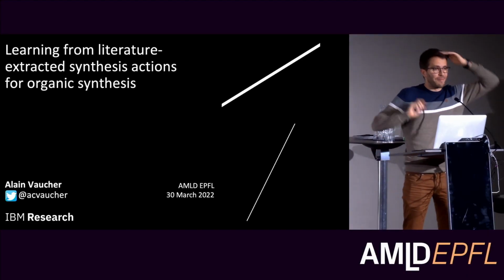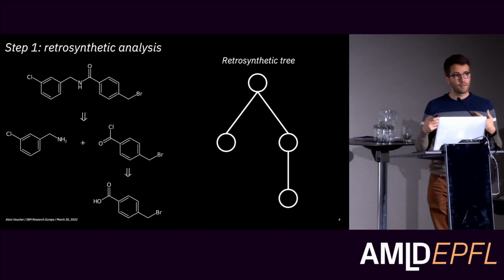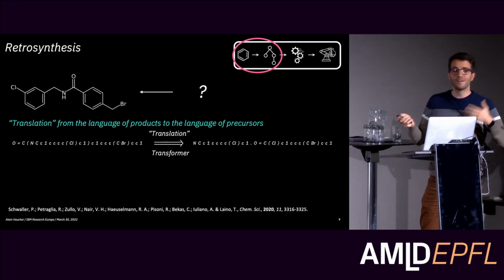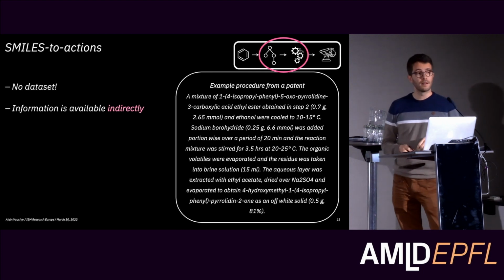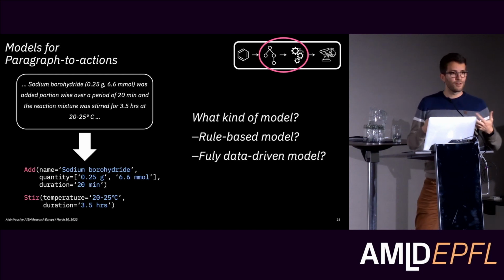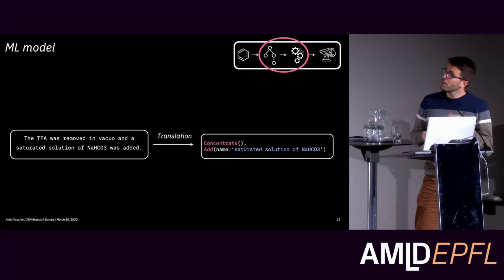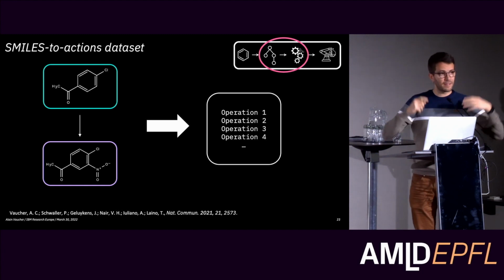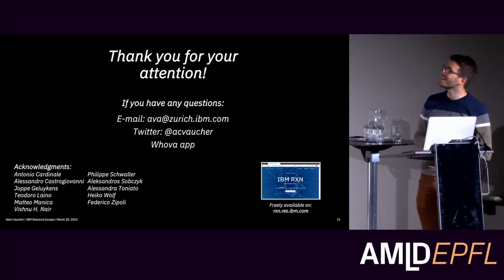Learning from Literature-Extracted Synthesis Actions for Organic Synthesis | Alain Vaucher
AI & the Molecular World
"Learning from Literature-Extracted Synthesis Actions for Organic Synthesis"
Alain Vaucher